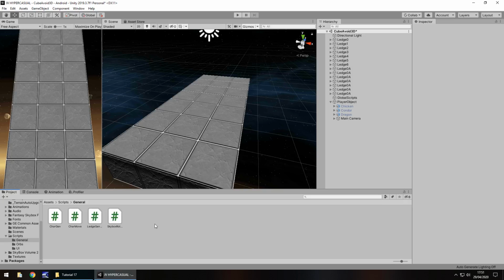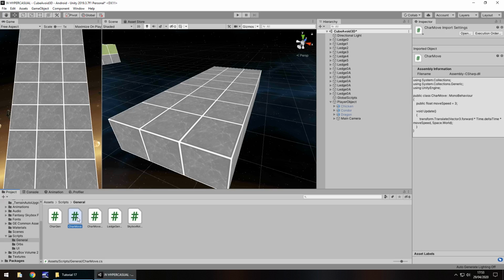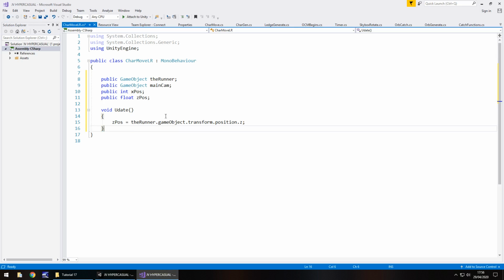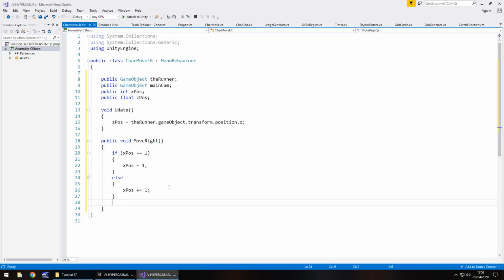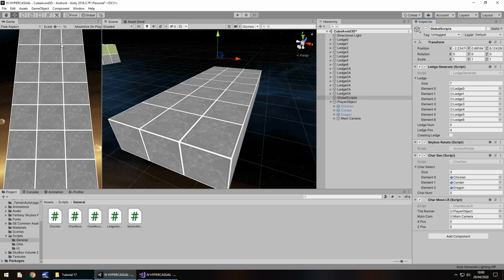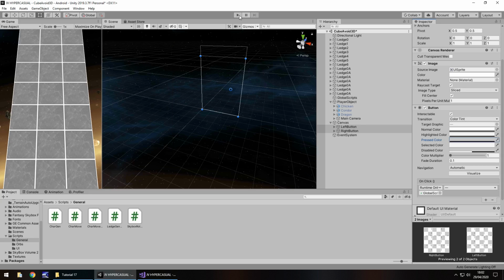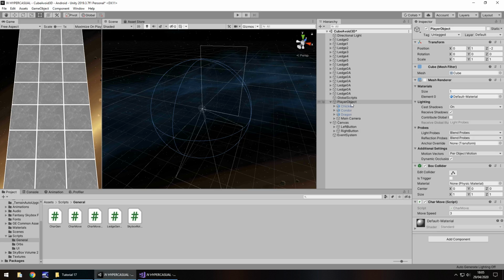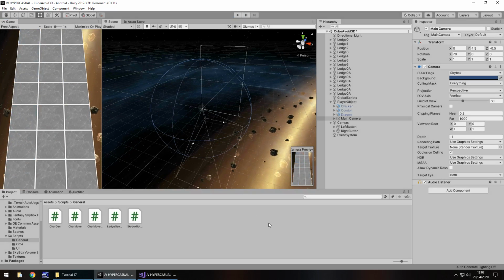HOW TO MAKE A HYPERCASUAL GAME IN UNITY FOR MOBILE - TUTORIAL #17 - LEFT & RIGHT MOVEMENT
In this tutorial creating a Hyper Casual game we set up some buttons to allow our character to move left and right.

Who Is Jimmy Vegas?

Start your game development career today, for free.